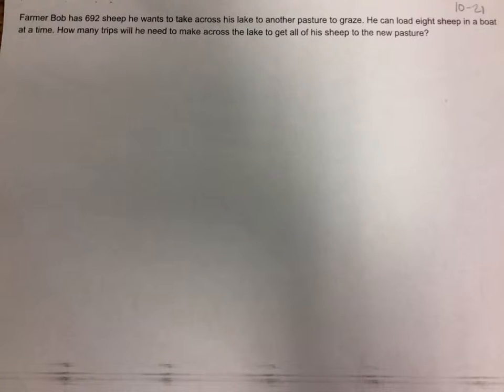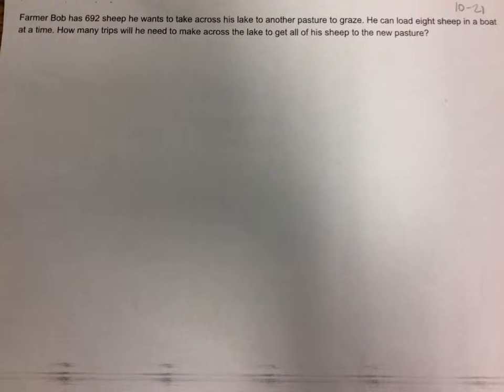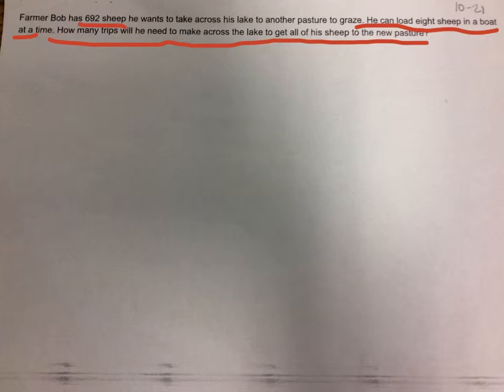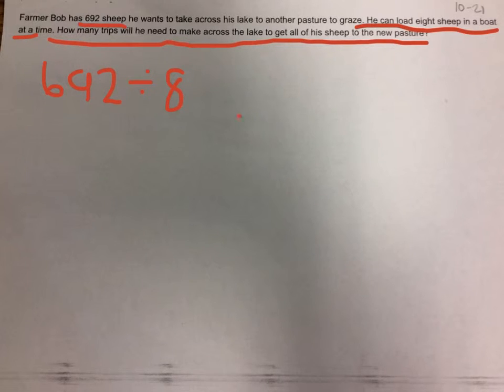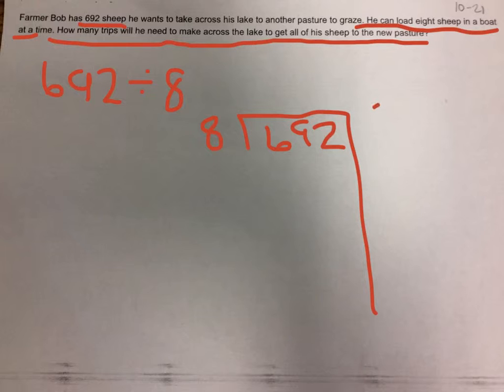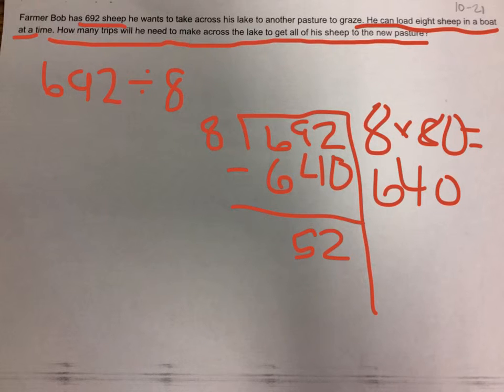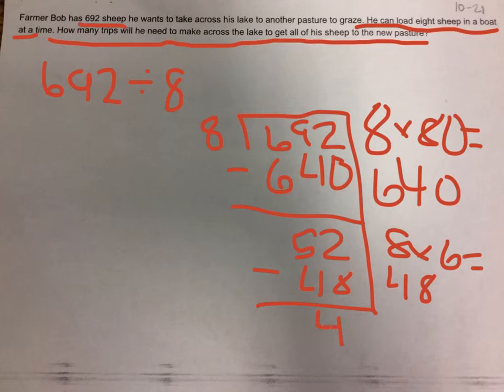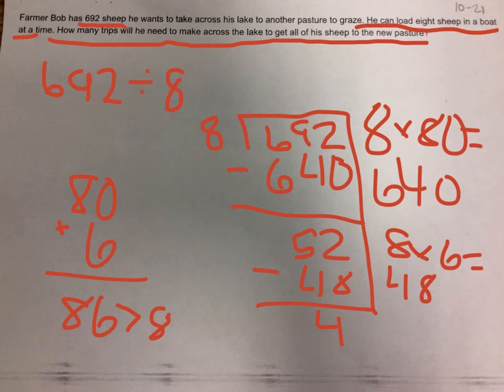Ryan & Tristen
Description